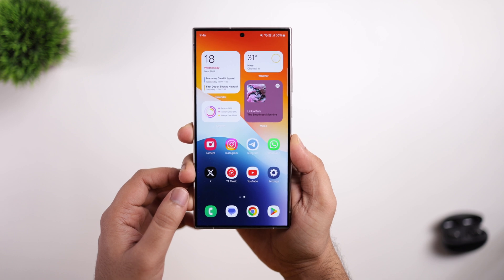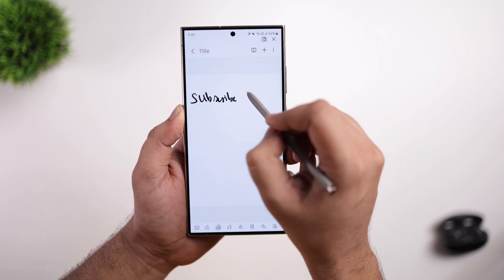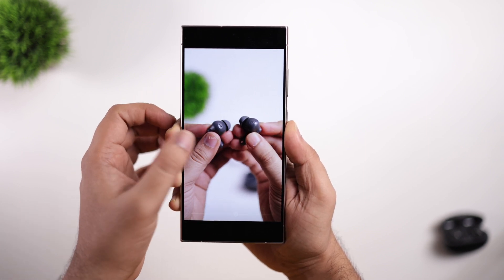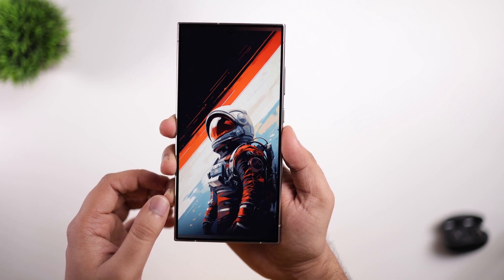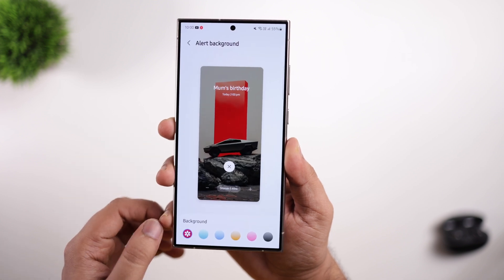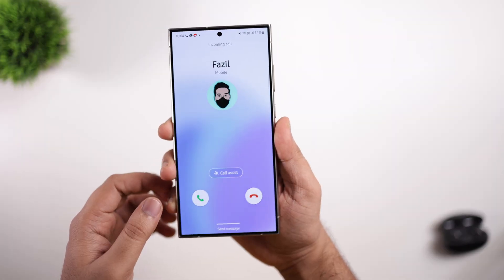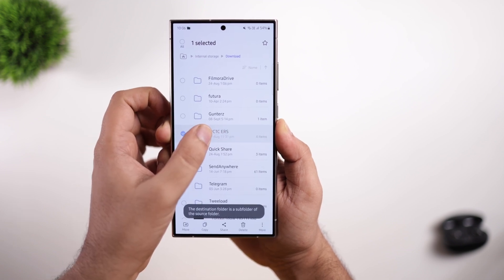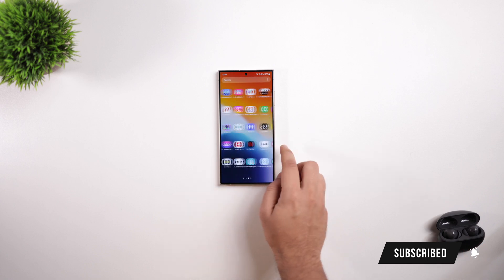8 More Hidden One UI 6.1.1 Features That You Didn't Know About - Start Using Them!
8 More Hidden One UI 6.1.1 Features That You Didn't Know About - Start Using Them!

In this video, I'll be showing you 8 more hidden one ui 6.1.1 features that you didn't know about. these are some really useful hidden features that you should start using right now on your samsung device.